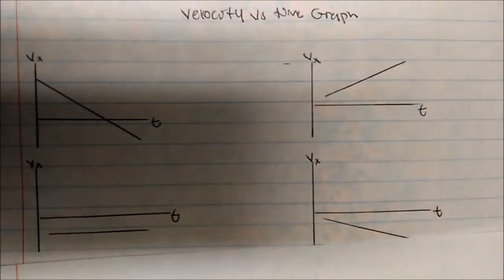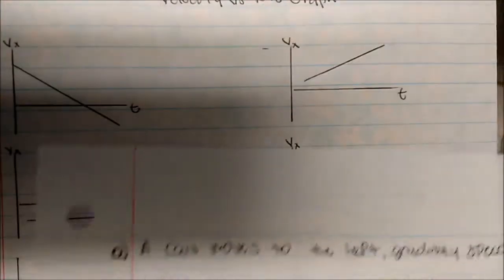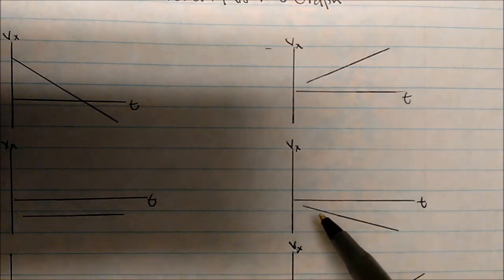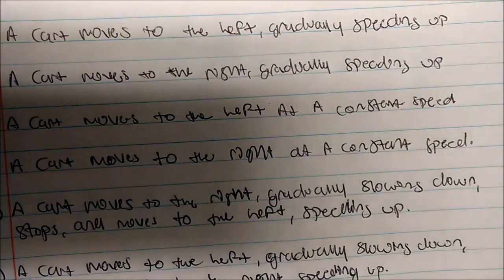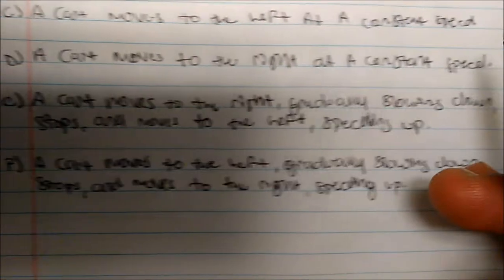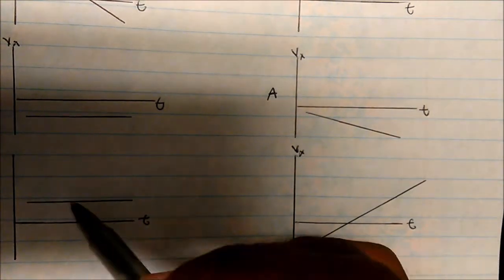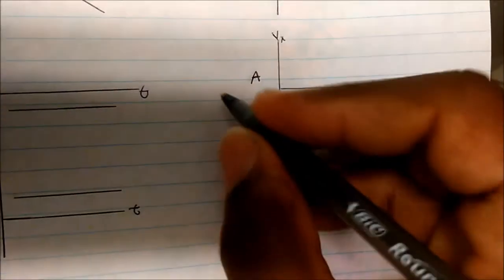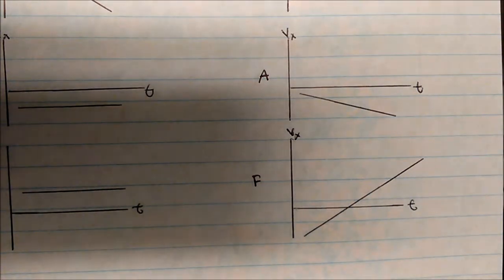Matching Velocity Vs Time Graph (Speeding Up, Slowing Down, or Not Moving?)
This video puts emphasis on velocity vs time graphs and matching their corresponding letters, whether that be speeding up, slowing down or not moving at all.